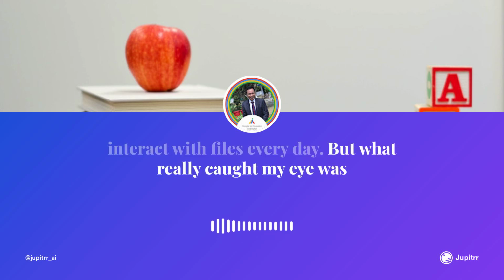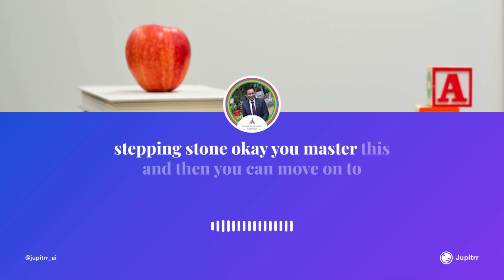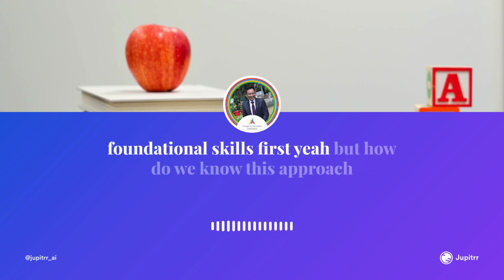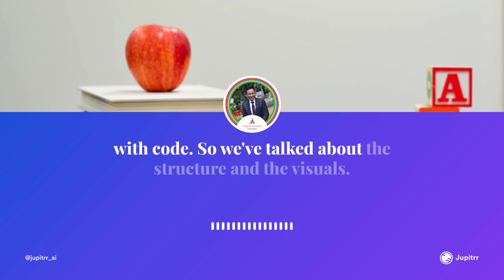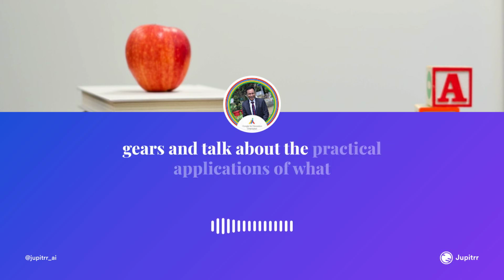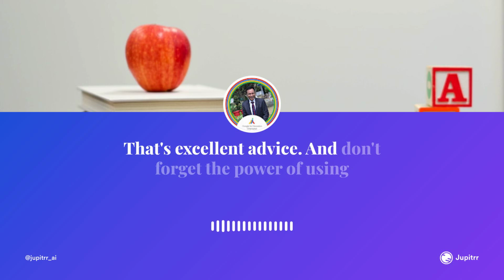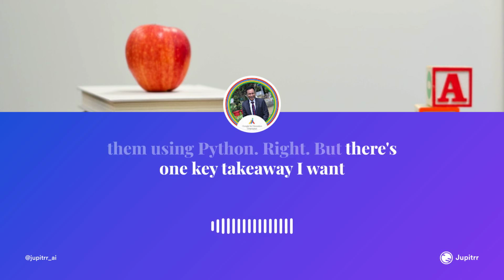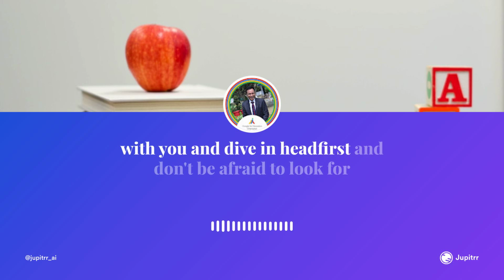Text files in Python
This podcast was created on Textfiles in Python for the 12th Senior Secondary CBSE students.